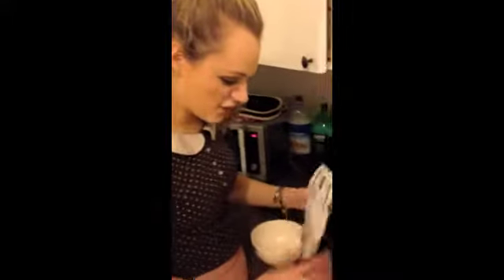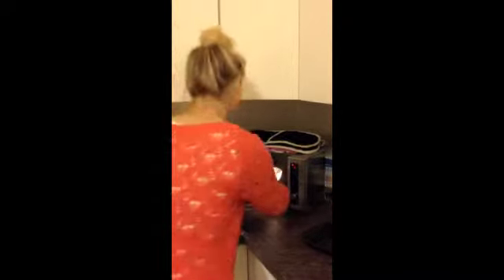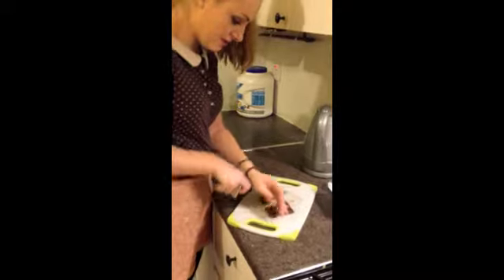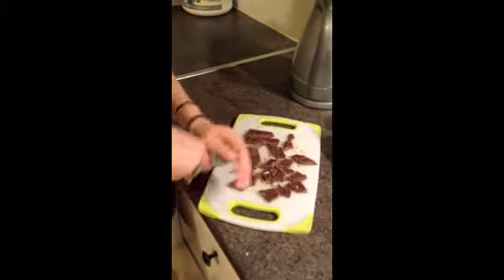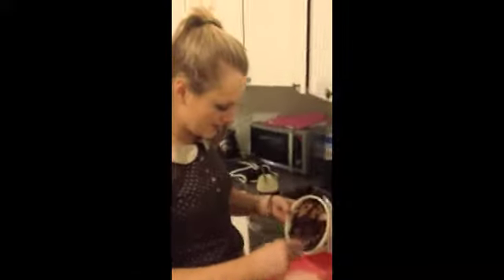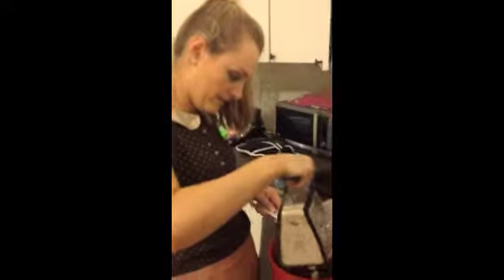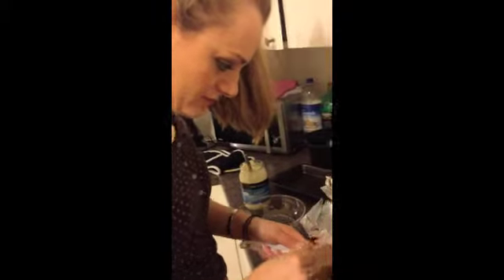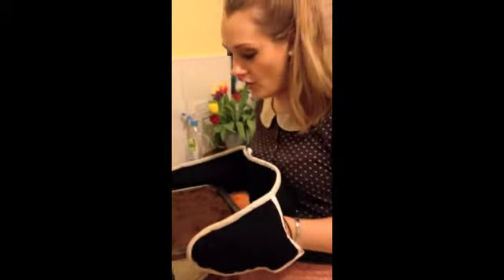Compendium Low fat brownies.m4v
We are 3 Nottingham Trent Uni students on a mission to share weird and wonderful tips that have been passed down through generations. Share your knowledge!
Description
We are a zine by the name of: COMPENDIUM. This means a body of knowledge and is exactly what we aim to create.
We have decided that our zine is going to be about tips that are passed down through generations. The kind of tips and tricks you know that help with everyday life. Usually you would do these things without even thinking about it but it's time to get your thinking caps on and your tips have a huge chance of appearing in Compendium. This is about compiling all the things we've been taught by our parents and grandparents and putting them all in one place but with a twist. We want our zine to be extremely visual, using quirky photography, illustrations etc.

Compendium is open to all sorts of suggestions for tips and tricks, you can submit yours in many ways.

Let us know where these tips have come from if you can. They can be anything from beauty to DIY to cleaning to cooking. Go wild. The weirder the better.
We look forward to hearing from you all!

COMPENDIUM will be sold at the Nottingham Zine Fair on Saturday 26th May.
Please get involved and share your knowledge